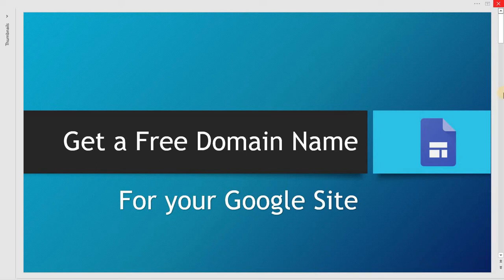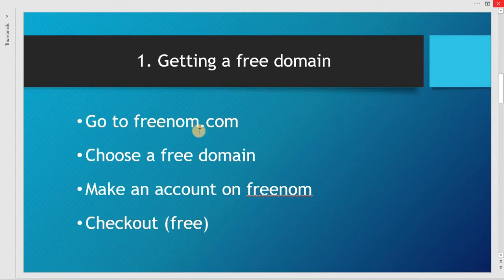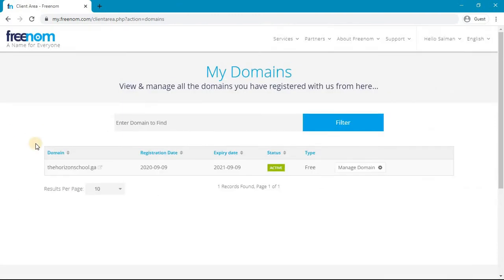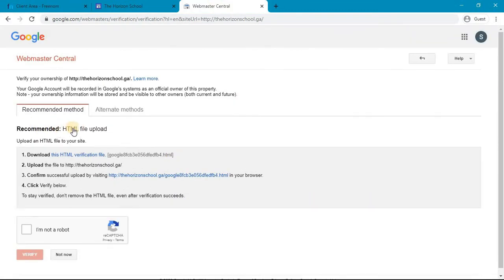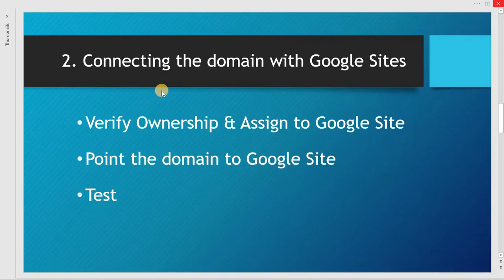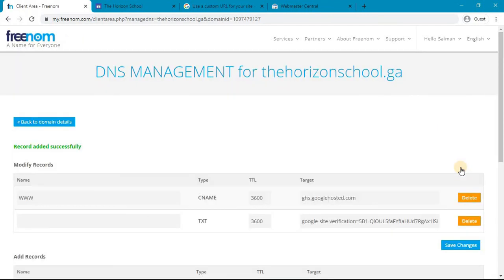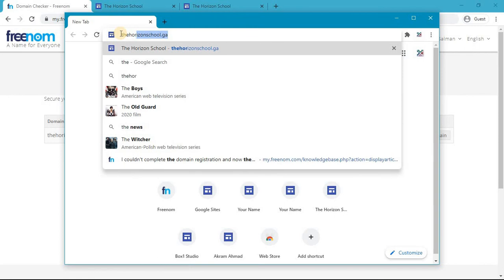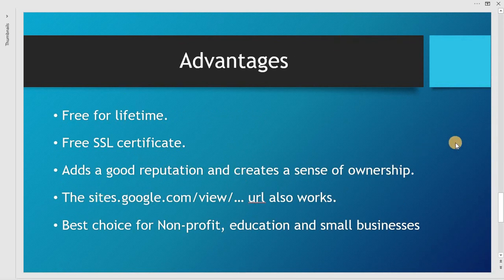How to Get a Free Domain for your Google Site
In this tutorial video, you will learn how you can get a FREE domain name for your Google Site using freenom. The video demonstrates the whole process from making an account on freenom and linking the domain to the Google Site.
I apologize for the poor audio quality. Please turn on subtitles for better understanding.